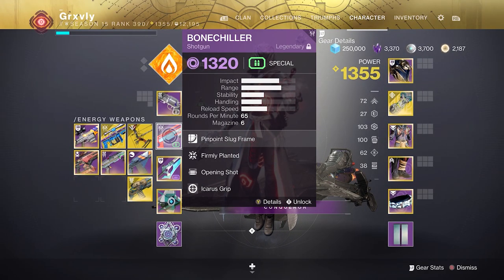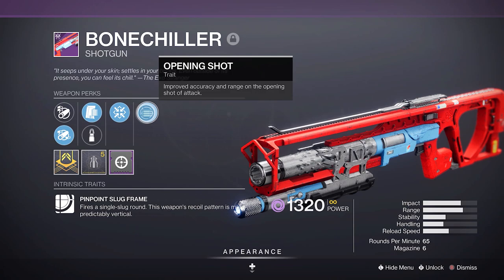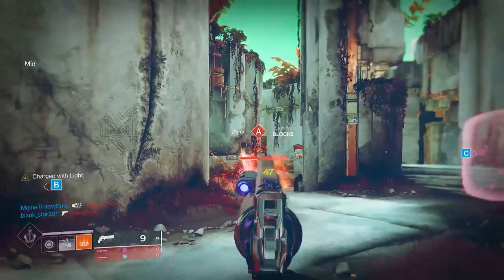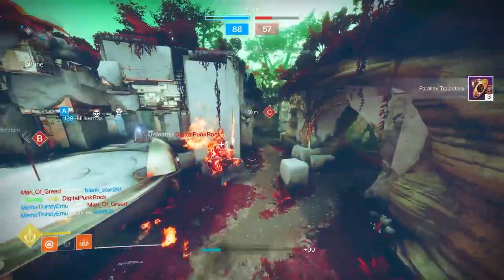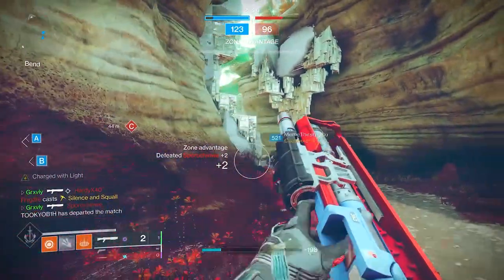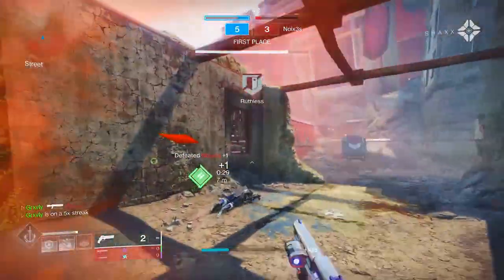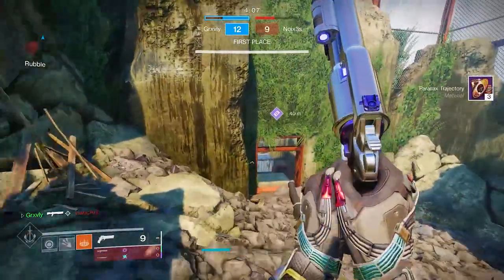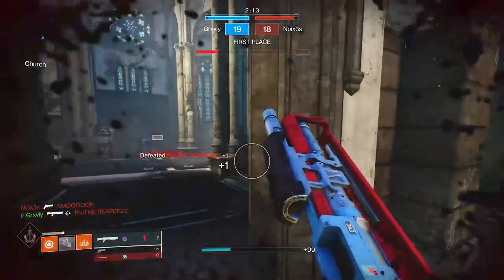This Slug Shotgun Gives You Legal Aimbot... (More Aim Assist Than Chaperone)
Slug Shotguns are one of the best special weapon types in Destiny 2 right now, the most popular one being the chaperone. Many people don't know this, but there is a slug shotgun with even more aim assist than Chaperone